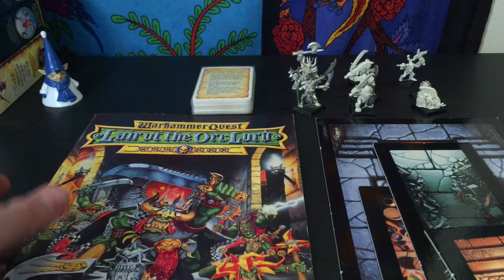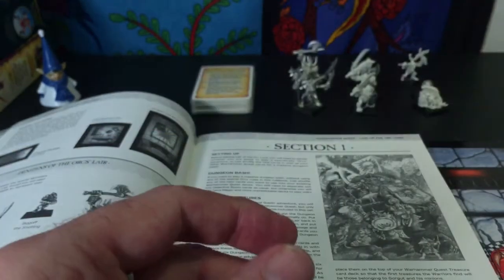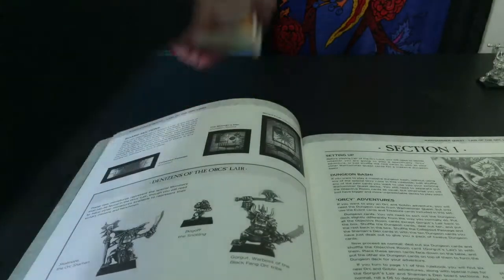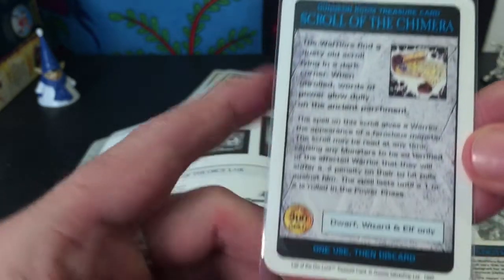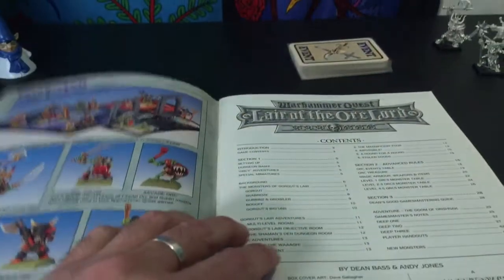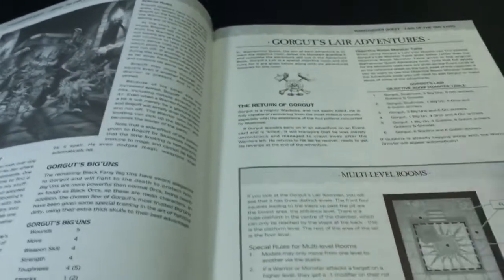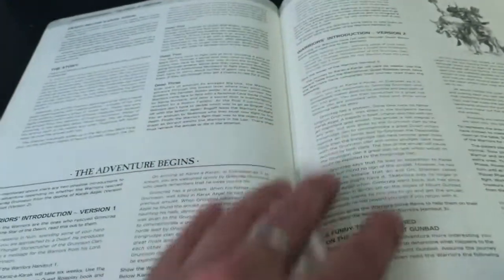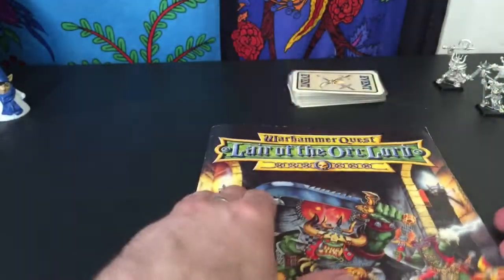Warhammer Quest - Take a Look - Part Four - The Lair of the Orc Lord